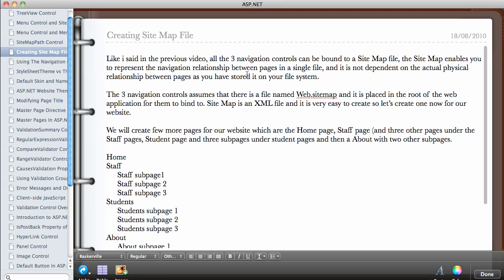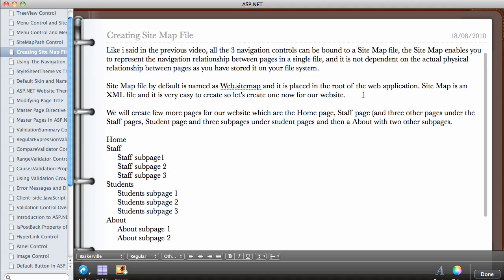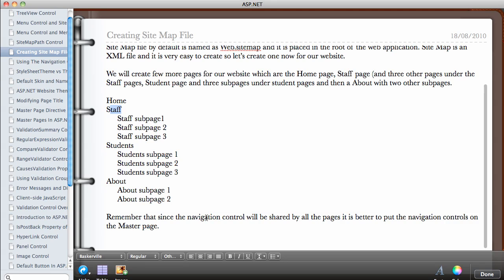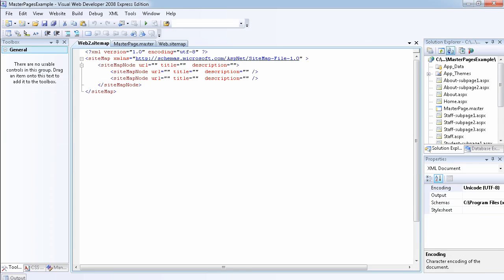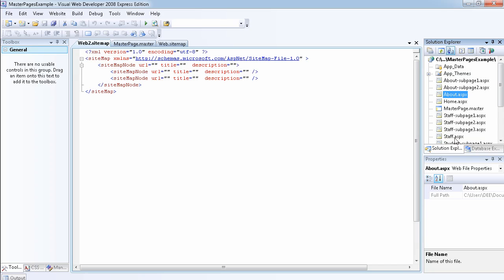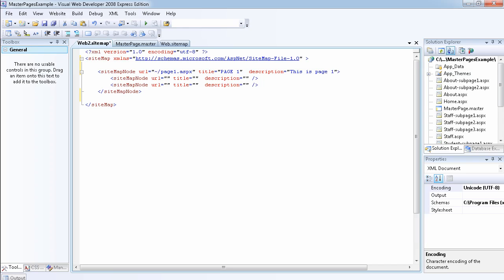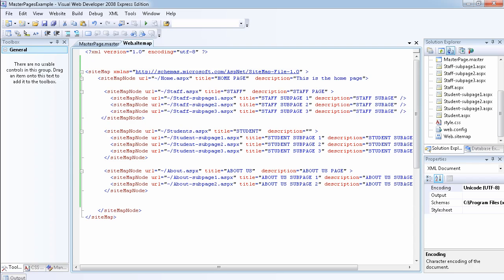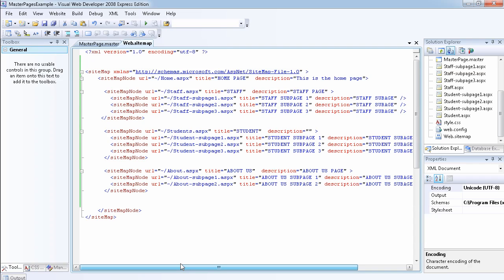35 - Creating ASP.NET Site Map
Like i said in the previous video, all the 3 navigation controls can be bound to a Site Map file, the Site Map enables you to represent the navigation relationship between pages in a single file, and it is not dependent on the actual physical relationship between pages as you have stored it on your file system. Site Map file by default is named as Web.sitemap and it is placed in the root of the web application.